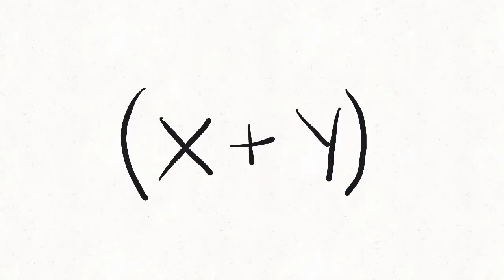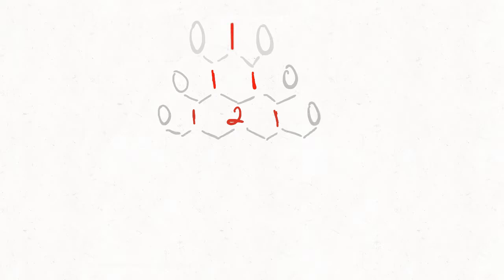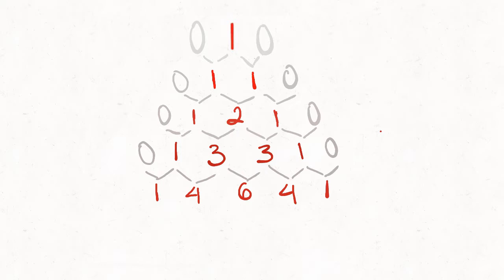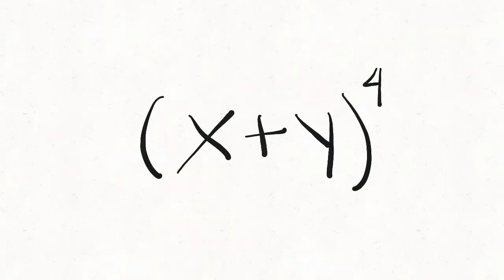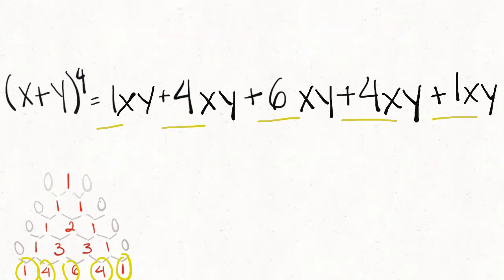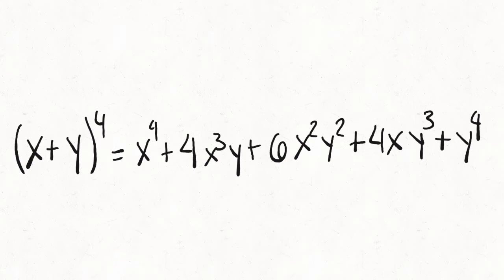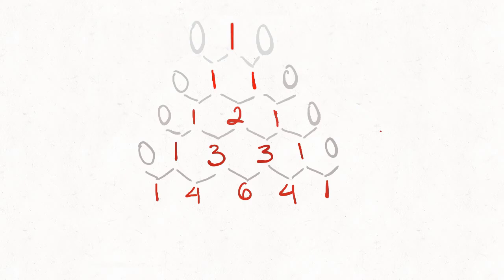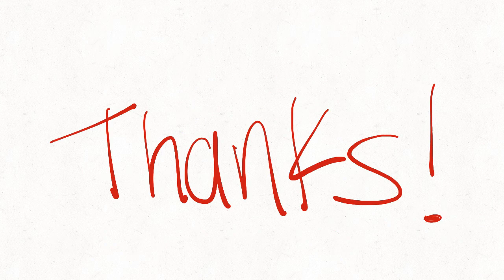Pascal's triangle: Binomial Expansion and Probability and Combinatorics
In this video, you can see two important uses of Pascal's Triangle
Binomial Expansion and Probability and Combinatorics